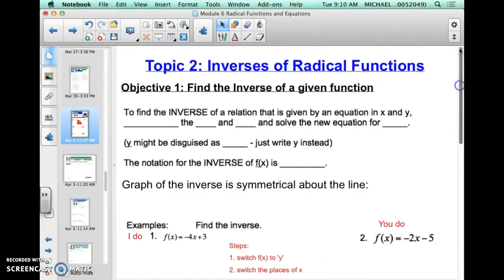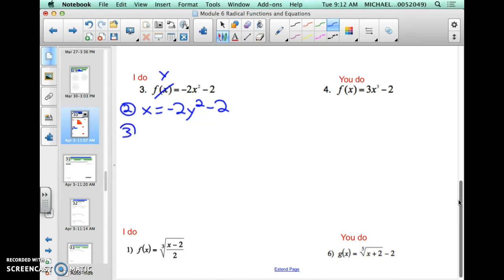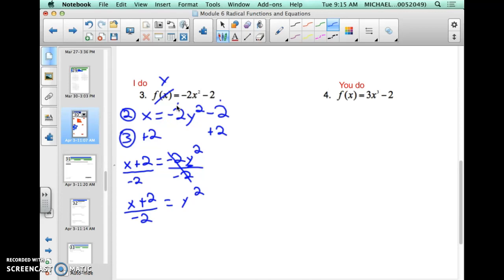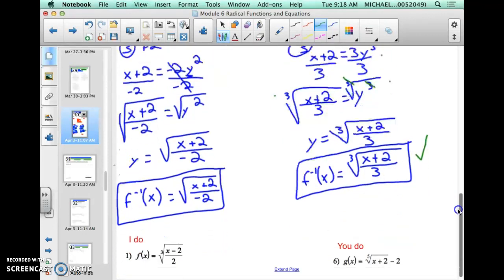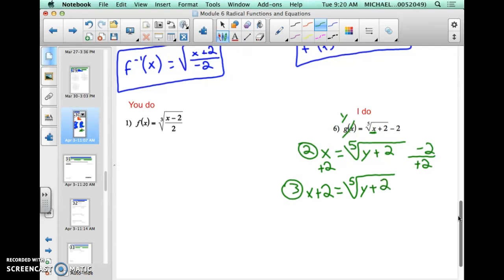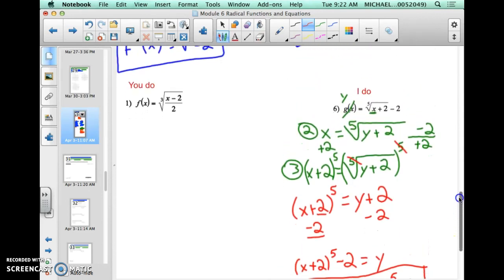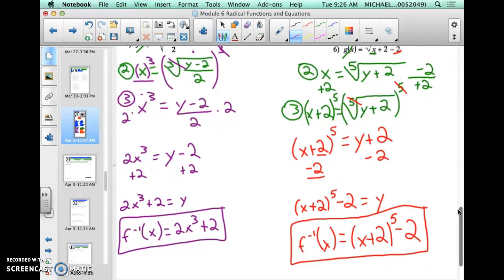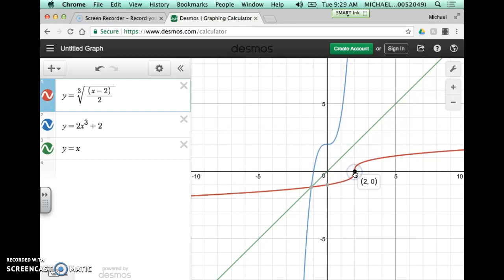Finding the inverse next two examples